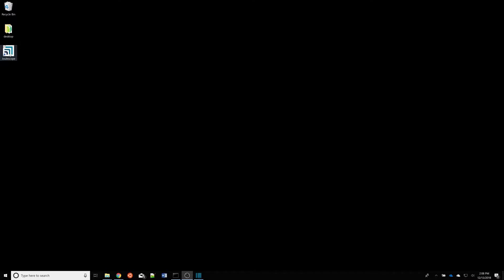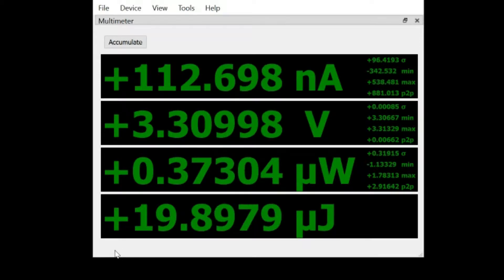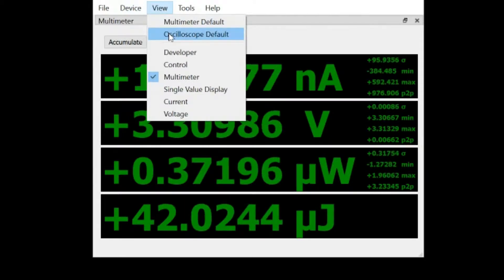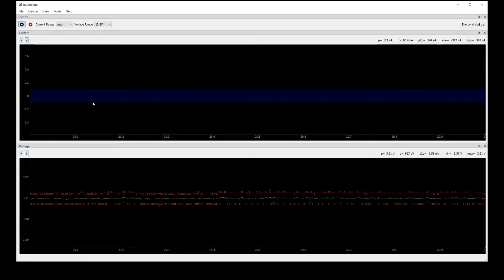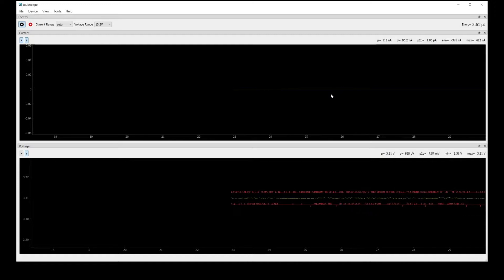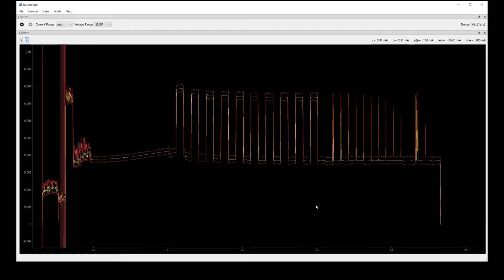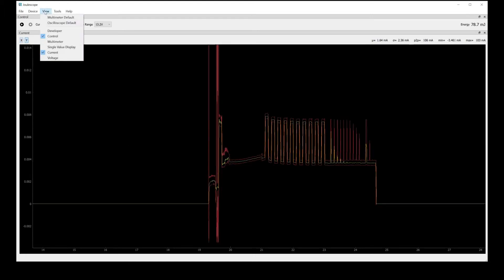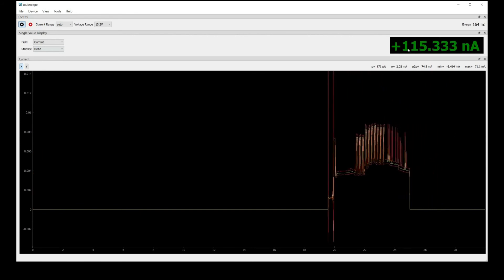Joulescope User Interface Demo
This demonstration video shows the Joulescope User Interface running on a Windows® 10 PC.